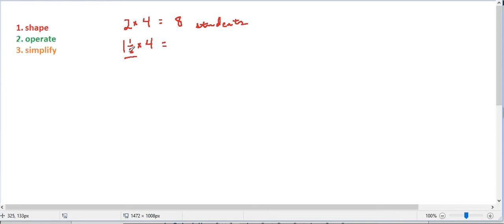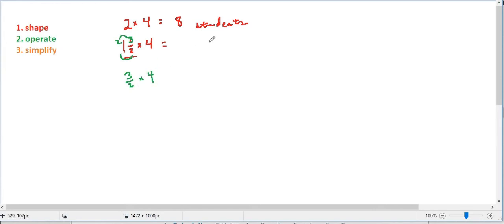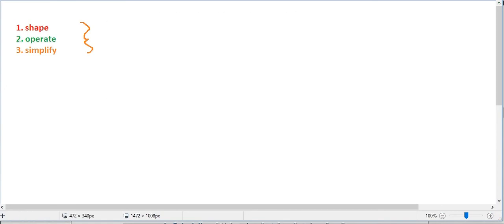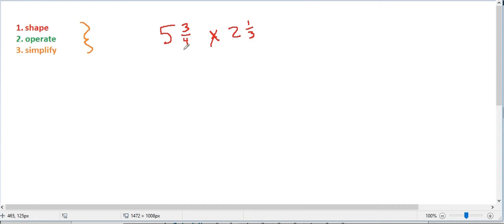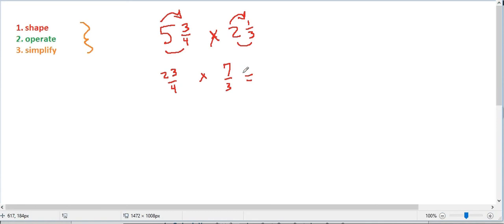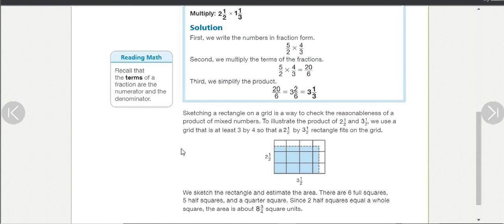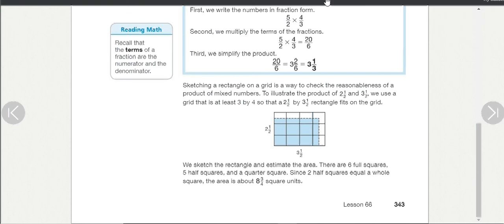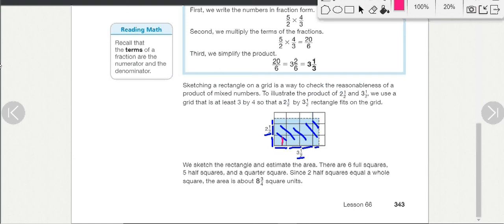Multiplying Mixed Numbers - Lesson 66